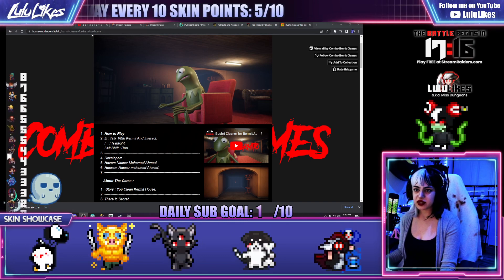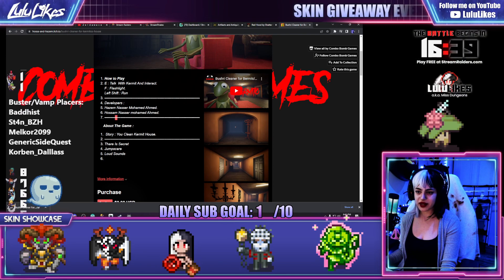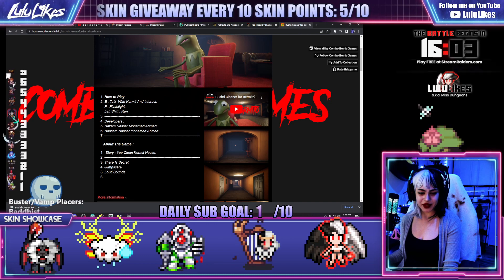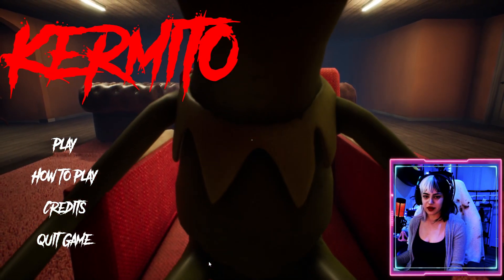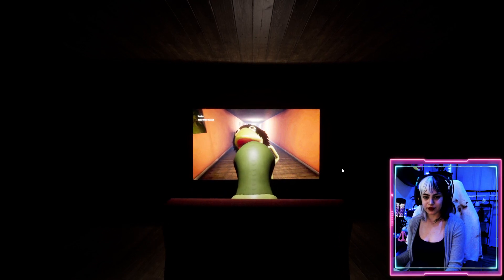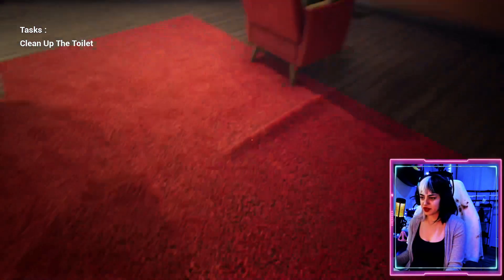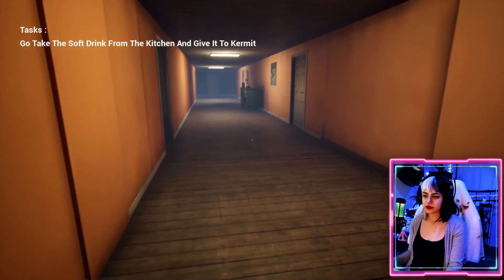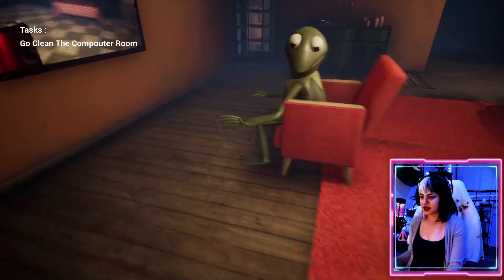KERMITO [Indie Horror Game Full Playthrough]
I post edited gameplay videos there!